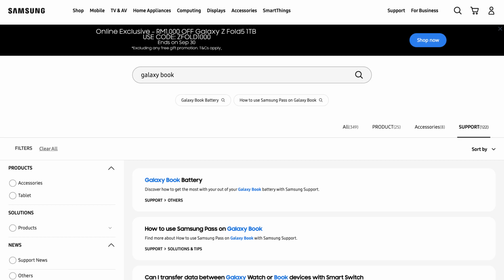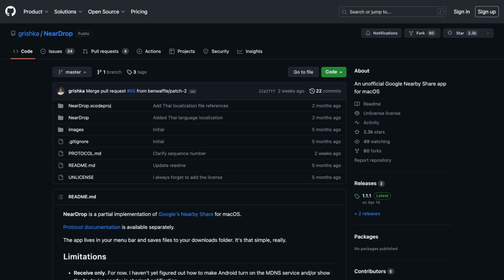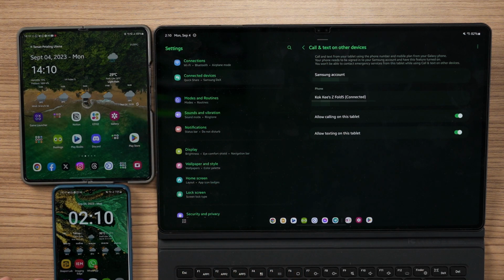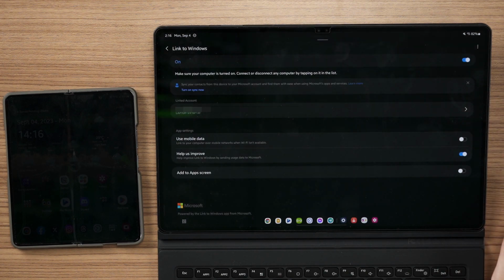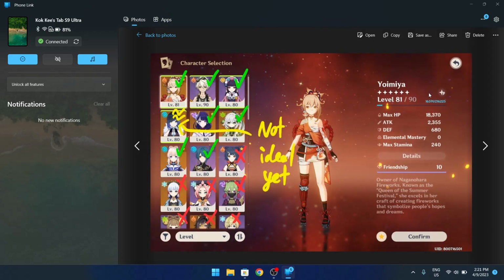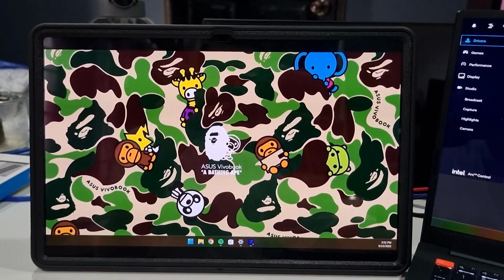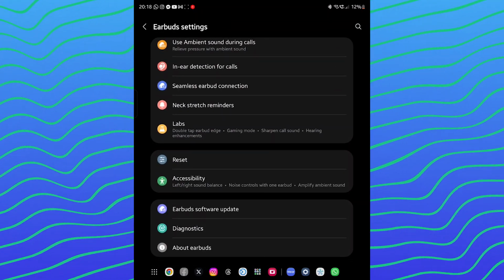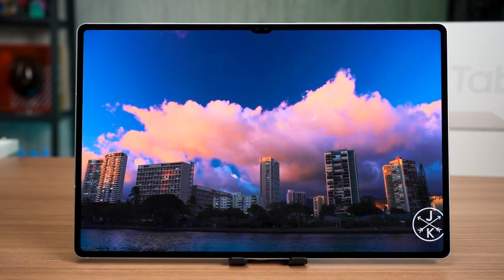How is Samsung's ecosystem in 2023?!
We take a look at what Samsung has to offer in their ecosystem. Is it good? Well, most of them works very well but some are just plain weird.

Timestamps
0:00 We have all sort of Samsung stuff on the table!
1:04 What kind of ecosystem features we're looking at
1:55 1. Quick Share
2:54 2. Auto switch Buds
4:32 3. Calling & texting on other devices
6:11 4. App continuity
7:33 5. Link to Windows
11:25 6. Multi control
12:09 7. Second screen
13:27 Past this arbitrary line
13:44 8. Samsung DeX
14:20 9. Smart View
14:42 10. Galaxy Wearable
15:14 11. SmartThings
16:44 12. Android Auto
17:14 That's all for Samsung's ecosystem